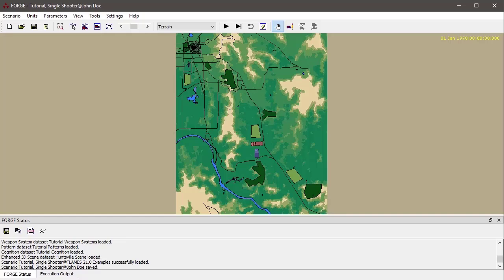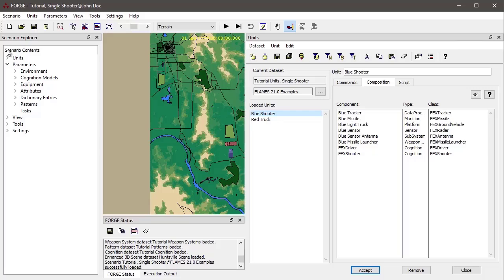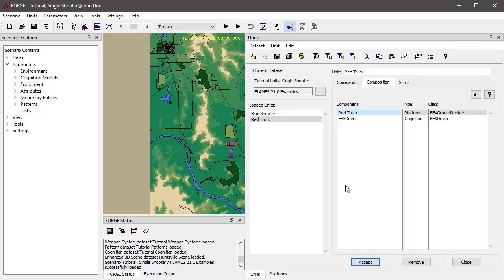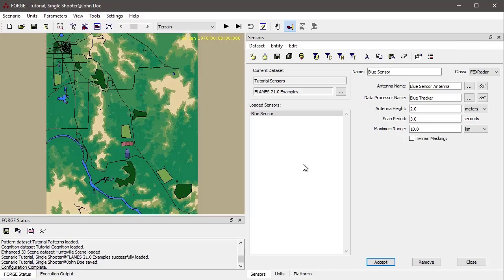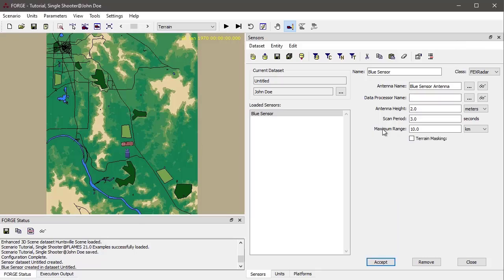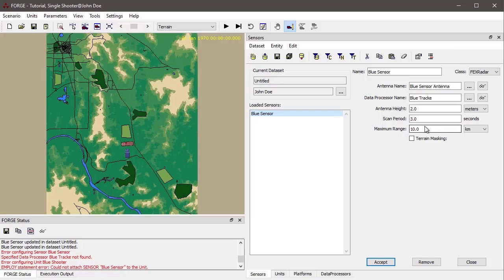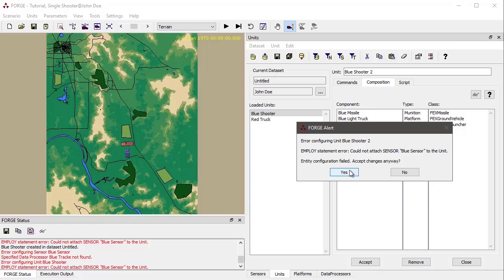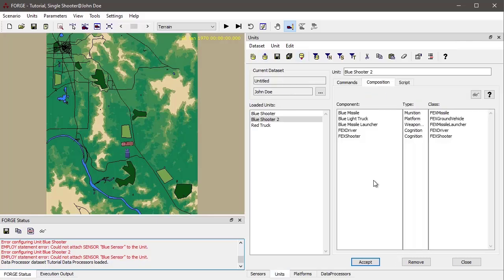Scenario Configuration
See how scenario configuration continuously verifies the data that you enter while you are editing a scenario.